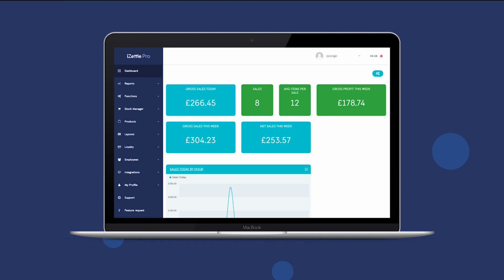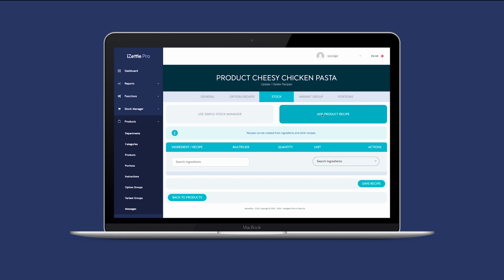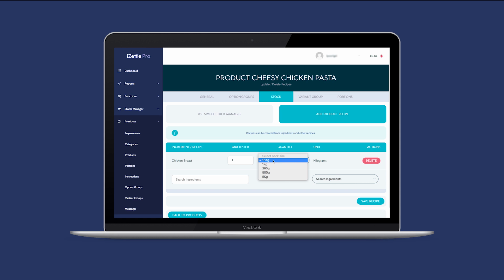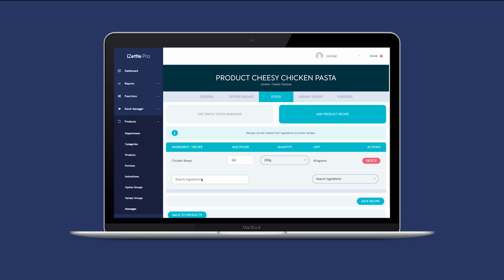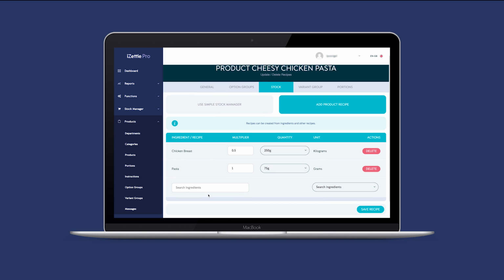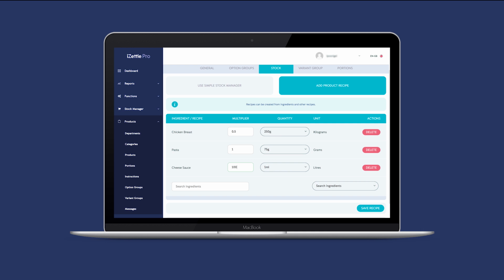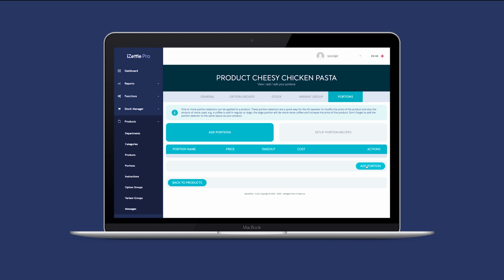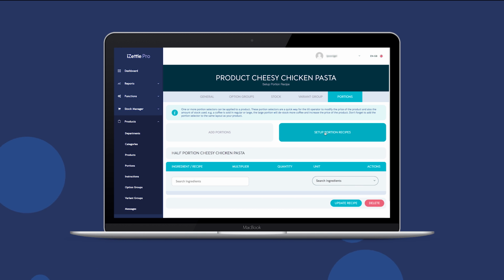Zettle PRO | Setting up recipes | Tutorial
What's on the menu? Learning how to set up recipes! Check out this video to learn all about it.